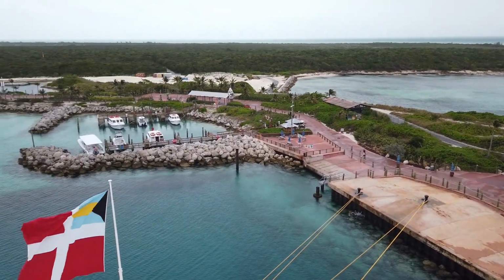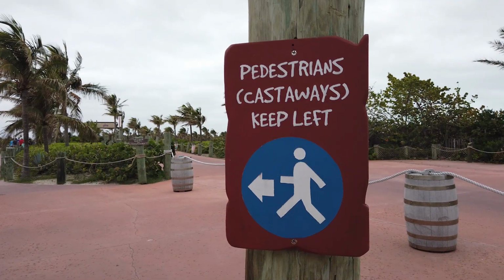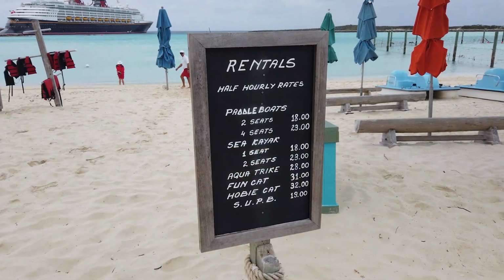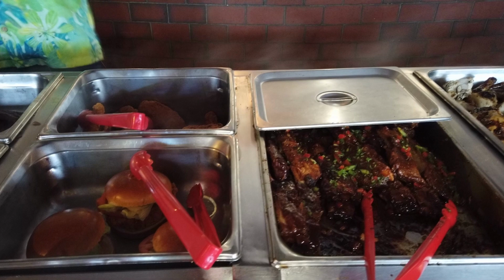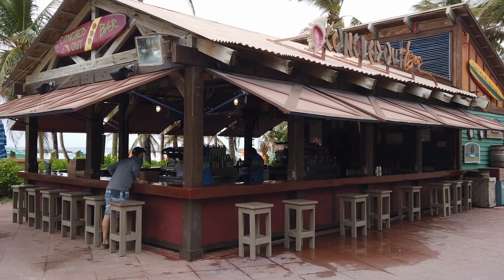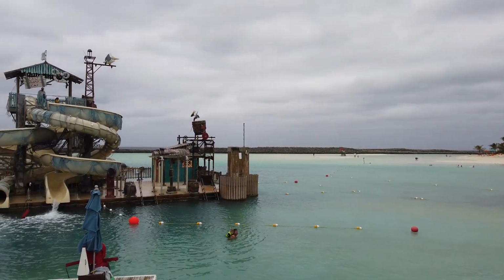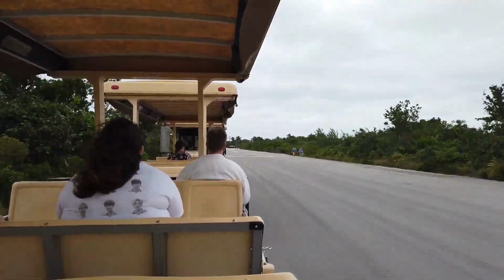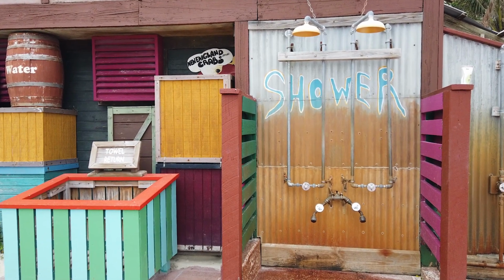Castaway Cay Cruise Port Guide: Disney's Private Island Tips and Overview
Castaway Cay is Disney Cruise Lines’ exclusive private island that is located in the Bahamas, about 70 miles north of Nassau. This private retreat features three large beaches, including an adults-only beach, a supervised kids area, water activities, water slides, a complimentary barbecue and much more.